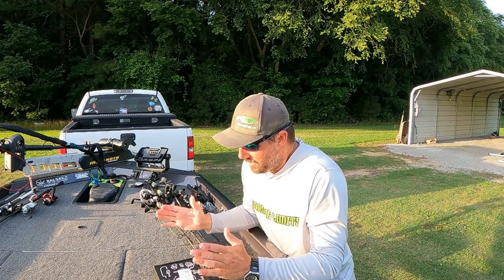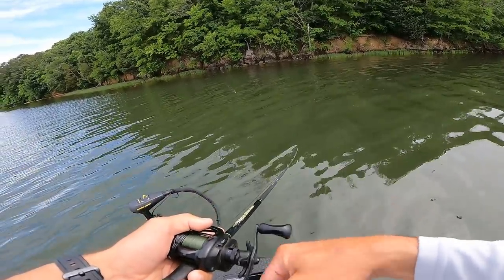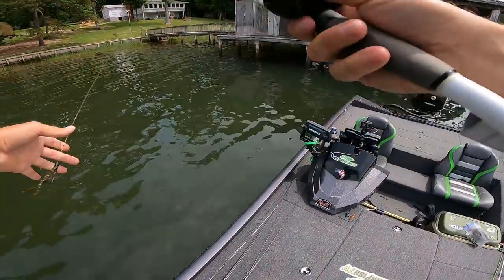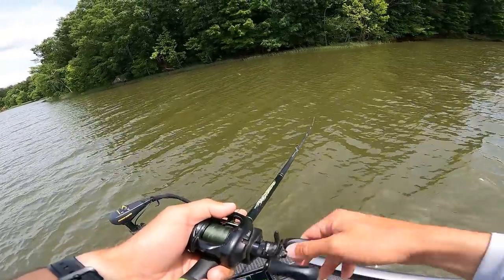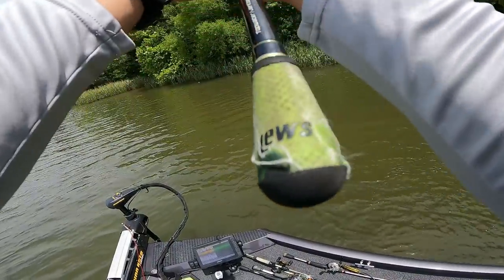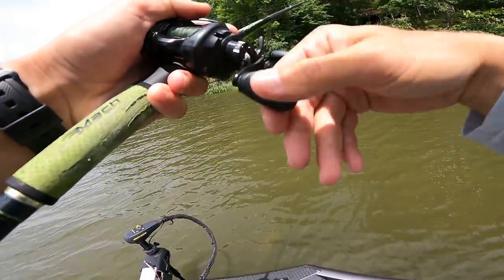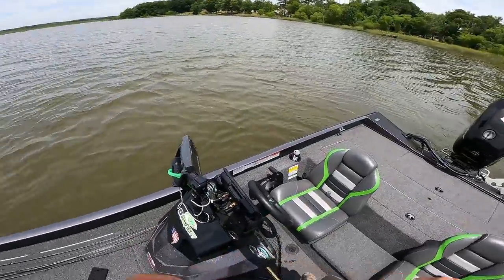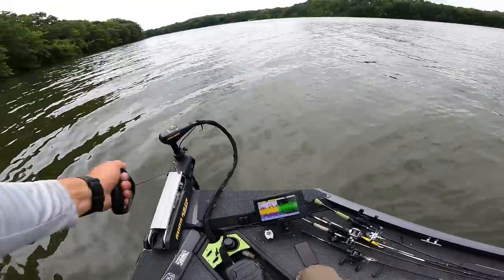Lake LOADED With HYDRILLA Has GIANT BASS!!! // Topwater Bass Fishing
On todays video I headed out to the lake to chase some big bass. The conditions were overcast and windy but the fish were biting!!! I finally got to catch some on the ol Buzzn Toad. Check out the video to see all the action.